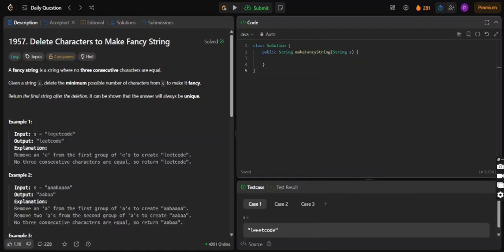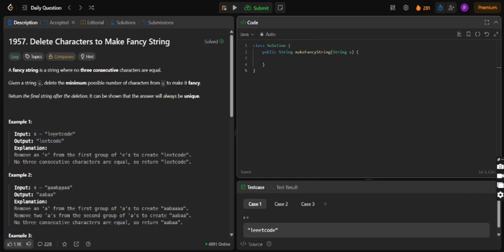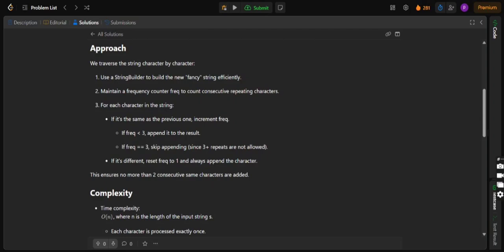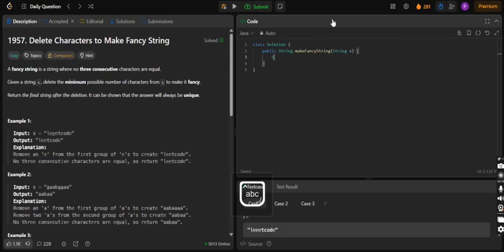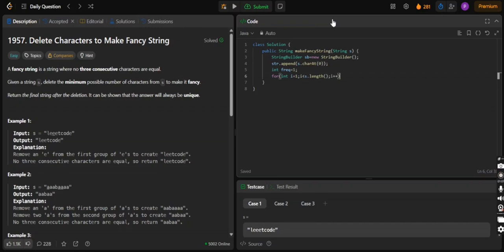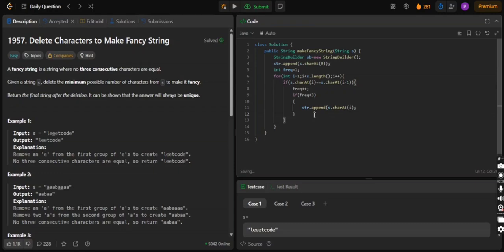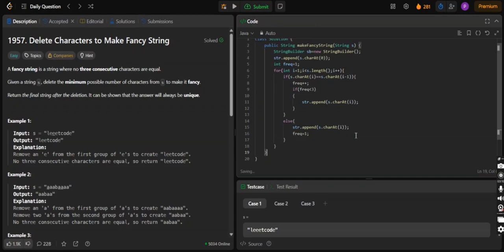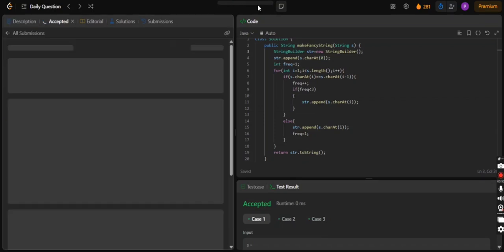1957. Delete Characters to Make Fancy Strings | Java | Leetcode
Description: A fancy string is a string where no three consecutive characters are equal.

Given a string s, delete the minimum possible number of characters from s to make it fancy.

Return the final string after the deletion. It can be shown that the answer will always be unique.